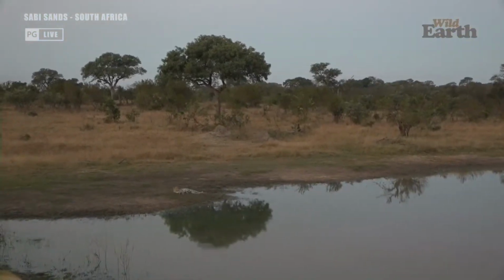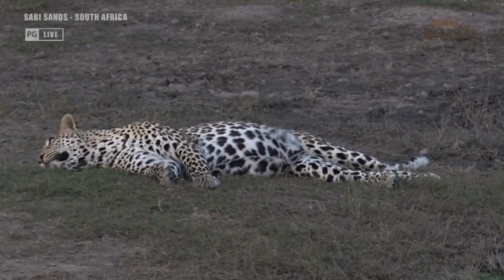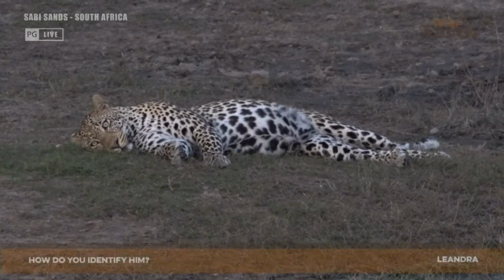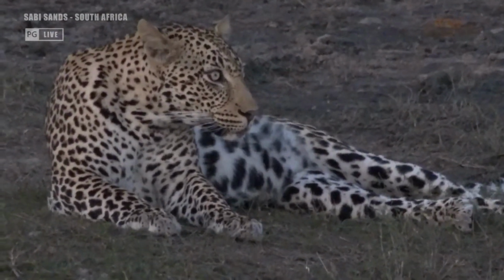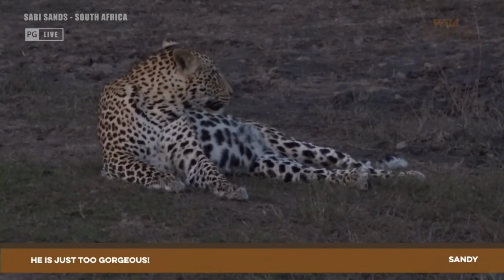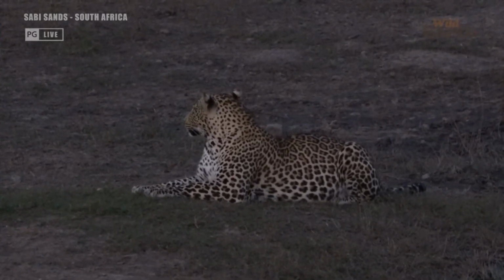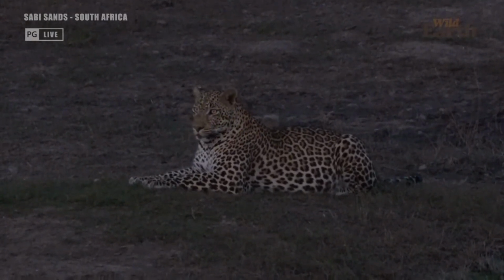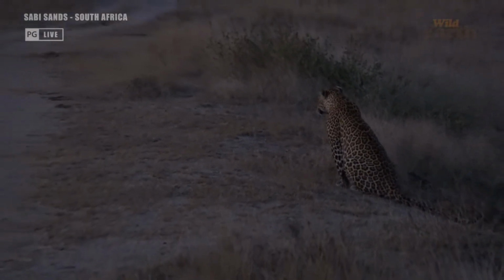Highlights Tavanguni male leopard 18th May 2021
Tavangumi male leopard 18th May 2021 Djuma private game reserve south africa.